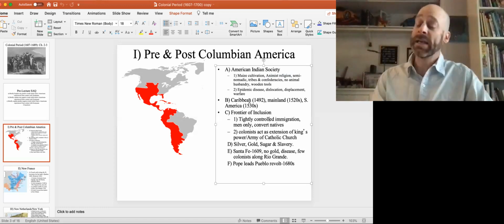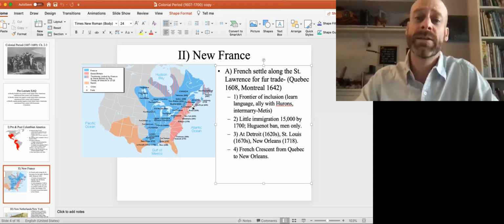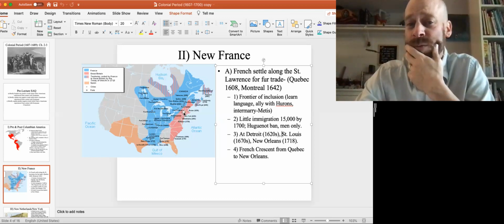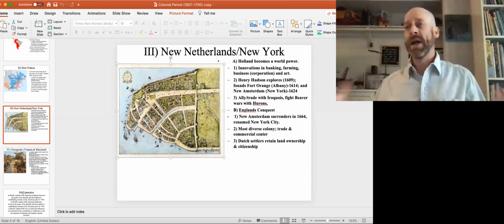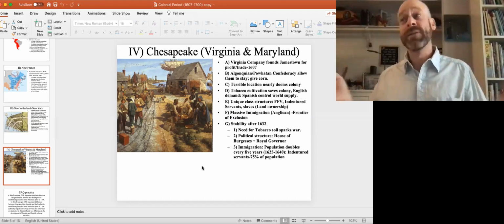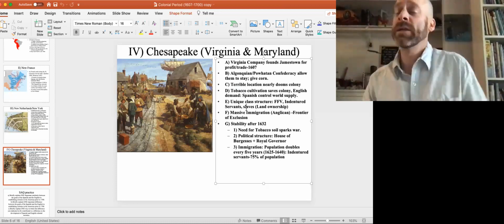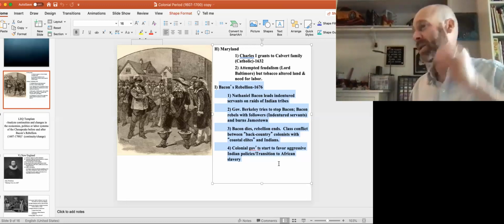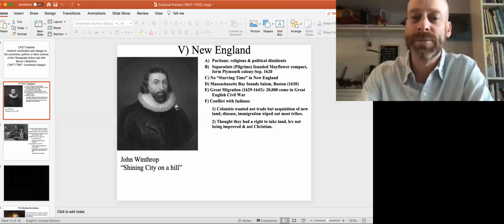APUSH Lecture 1607-1689